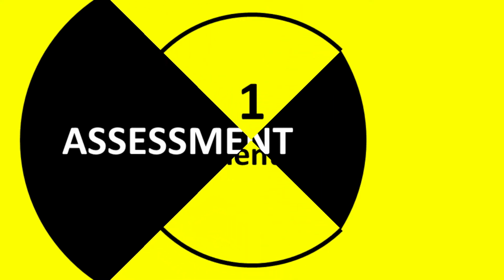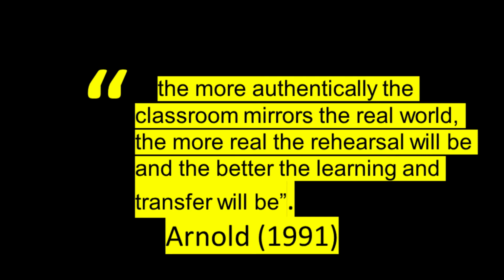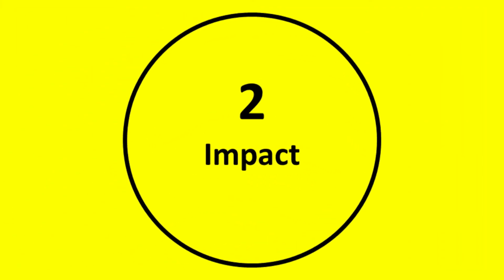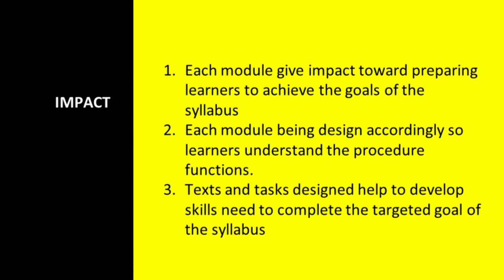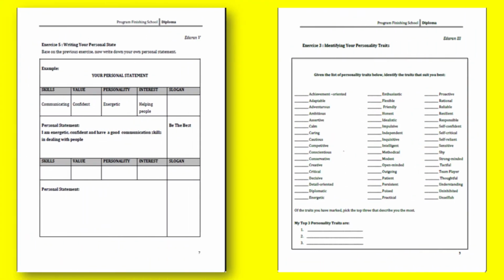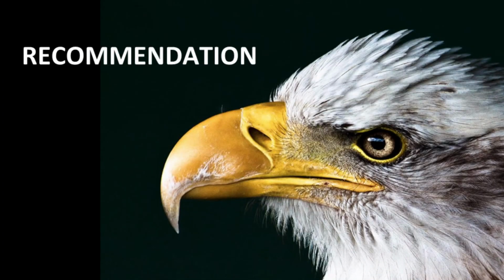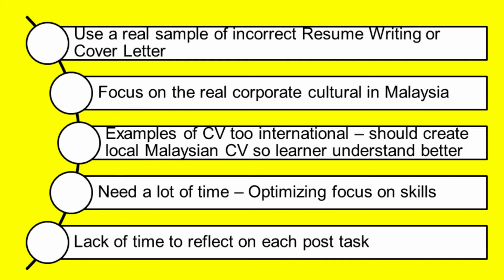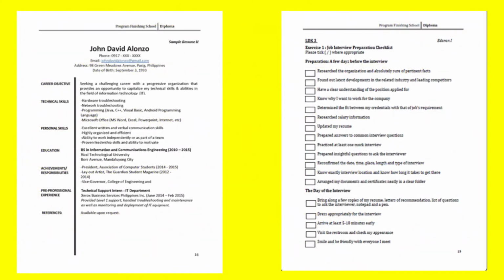ZULFADLI MLT6513 LSP Materials Assessments Presentation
A Short Video Presentation on ESP Materials Assessment of Finishing School Program Course. The Materials being examined based on elements such as authenticity, impact, practicality, context, cultural relevance and task based approach